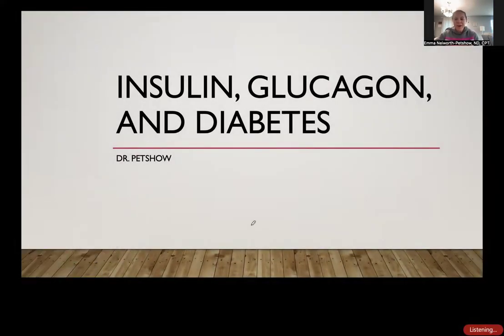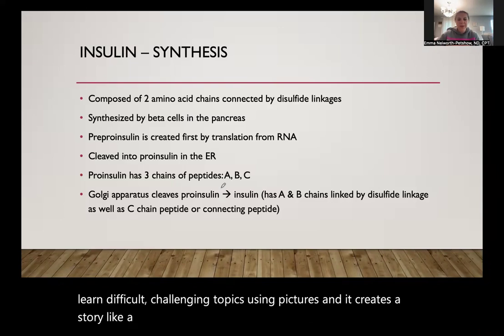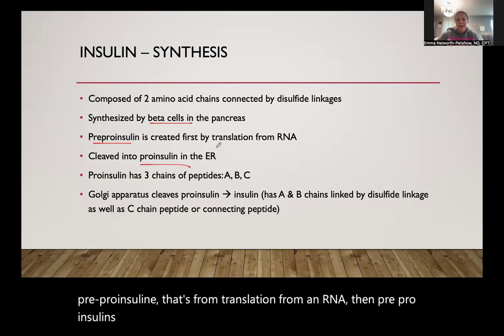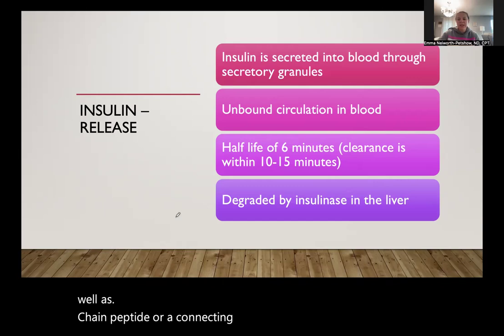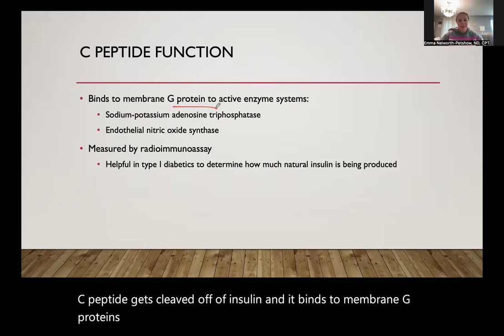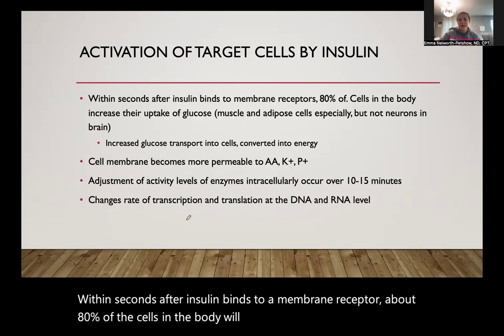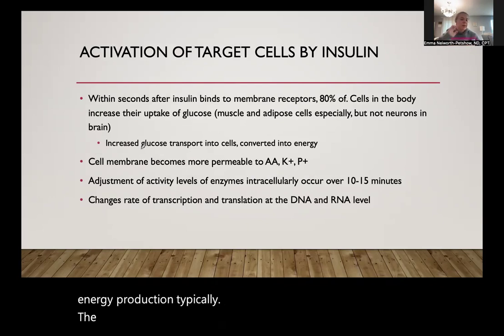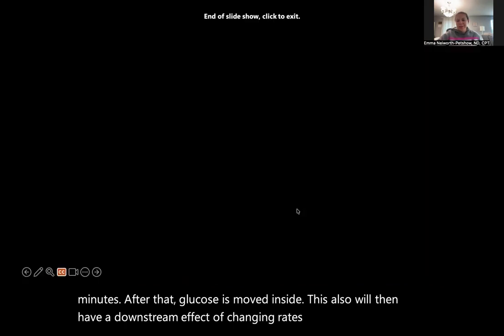Insulin Physiology Quick Check In